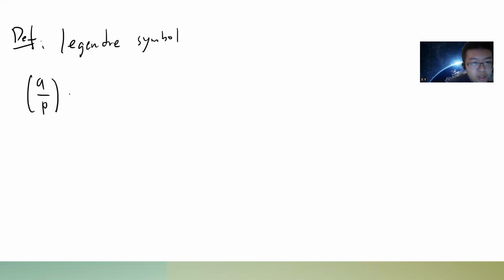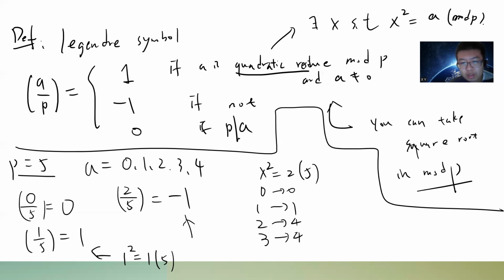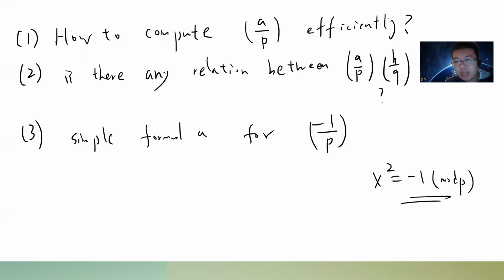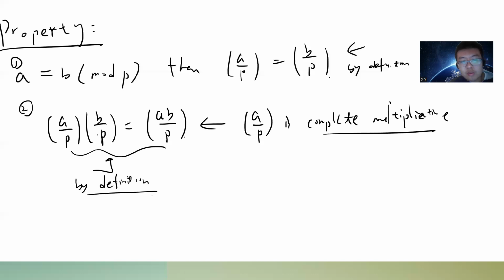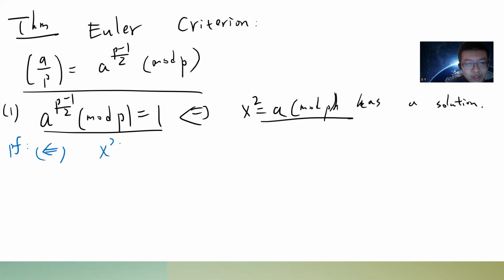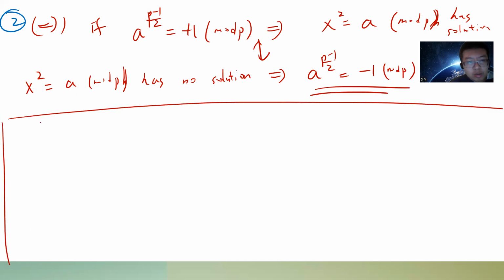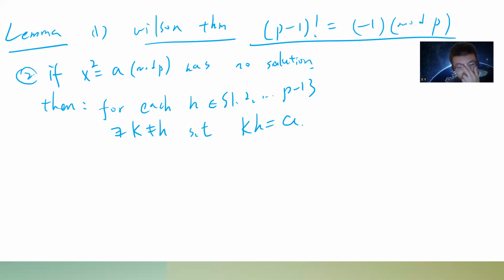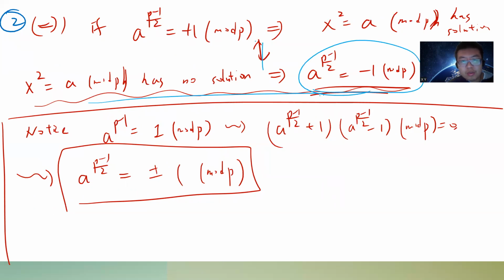Number theory Legendre Symbol(1) definition and prove Euler Criterion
Number theory Legendre Symbol1 definition and prove Euler Criterion

0:00 start
7:00 prove Euler Criterion